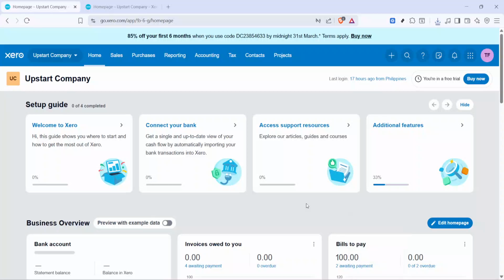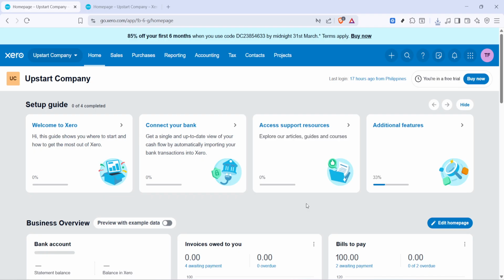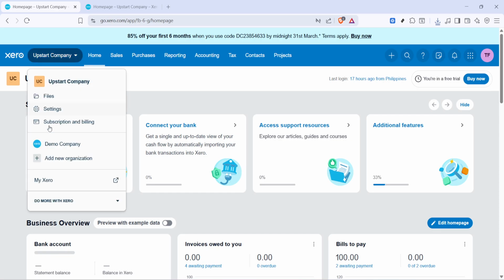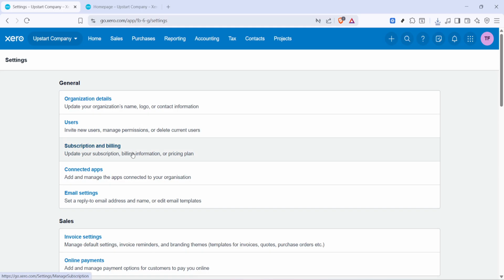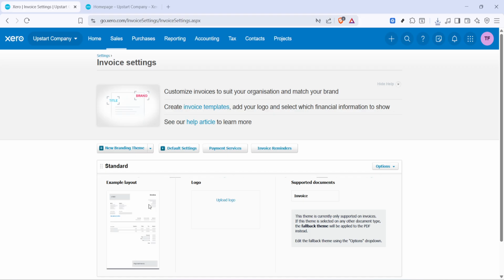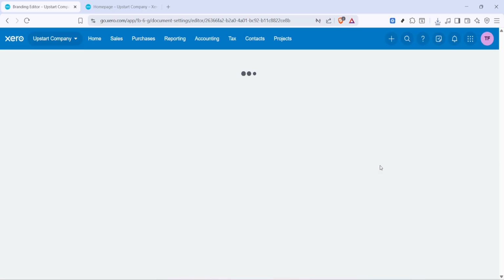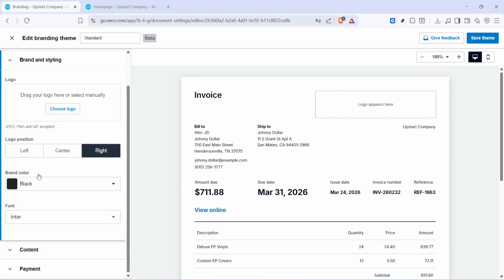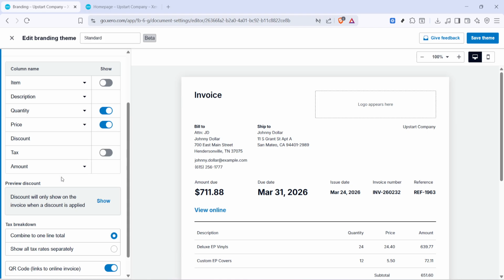How to Create a Custom Invoice Template in Xero (Step By Step 2026)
How to Create a Custom Invoice Template in Xero